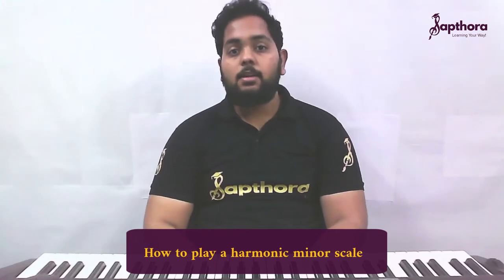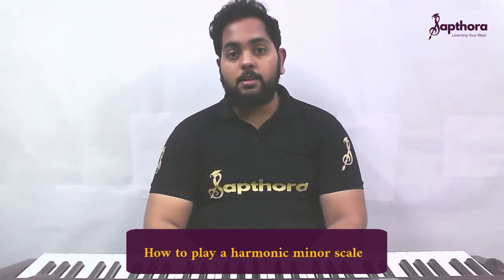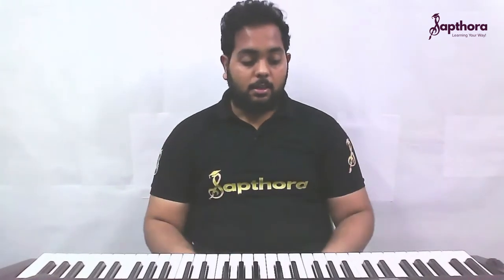How To Play an A Harmonic Minor Scale on the Piano | Piano classes online | Sapthora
how to play A harmonic minor scale with hands separately and together on piano & keyboard The harmonic minor scale is derivative of the minor scale where the seventh scale degree is raised by a half step. The melodic minor scale is a minor scale with raised sixth and seventh scale degrees, but only when ascending. A descending melodic minor scale is identical to a natural minor scale.